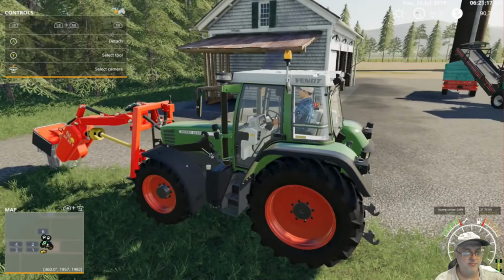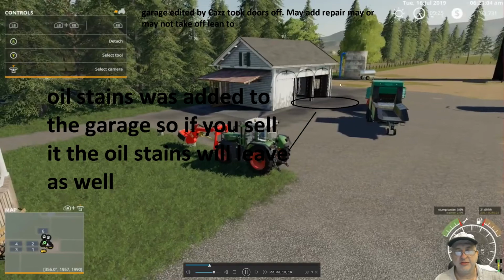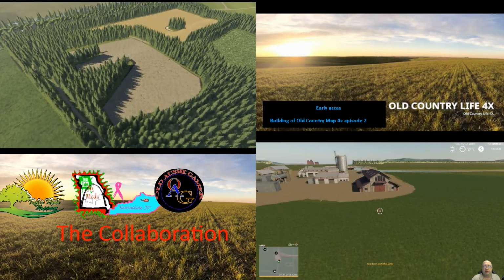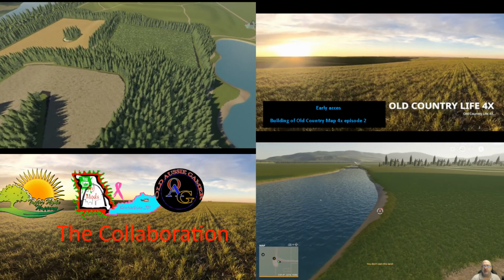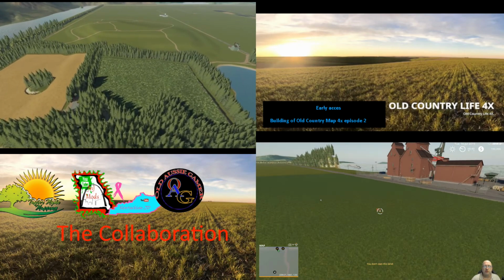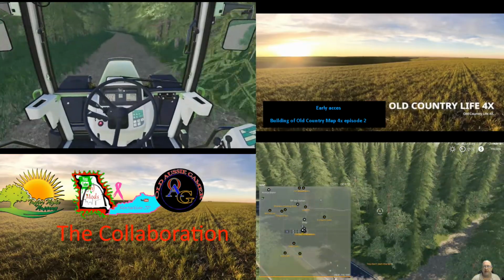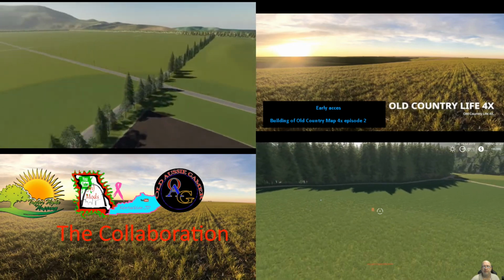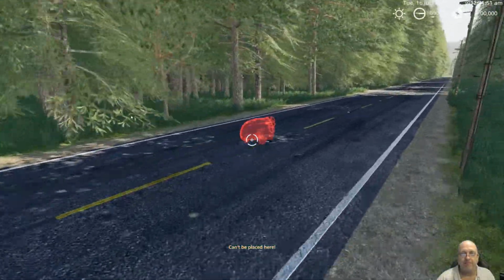JD EP 212 The building of Old Country Life map 4x by Cazz, Johnny and Perran ep 2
Translations include in description
Las traducciones incluyen en la descripción.
 Übersetzungen sind in der Beschreibung
 Traductions incluses dans la description
Переводы включают в описание

Map - Still in WIP stage

Map build of Old Country Life. Cut fences, custom mods placements for animals, 2 different style of map making from 2 different groups brought into one map.  I am loving this map.

German: enthalten Kartenaufbau des alten Landlebens. Schneide Zäune, platziere Mods für Tiere, baue 2 verschiedene Arten von Karten aus 2 verschiedenen Gruppen in eine Karte. Ich liebe diese Karte.

Spanish: Mapa de construcción de Old Country Life. Corte cercas, ubicaciones de mods personalizadas para animales, 2 estilos diferentes de creación de mapas de 2 grupos diferentes agrupados en un solo mapa. Me encanta este mapa.

French:Construction de la carte de Old Country Life. Couper les clôtures, les placements personnalisés de mods pour les animaux, 2 styles différents de création de cartes à partir de 2 groupes différents intégrés dans une carte. J&#39;aime cette carte.

Russian:  Карта построения Old Country Life. Вырезанные заборы, размещение пользовательских модов для животных, 2 разных стиля создания карт из 2 разных групп, объединённых в одну карту. Я люблю эту карту.